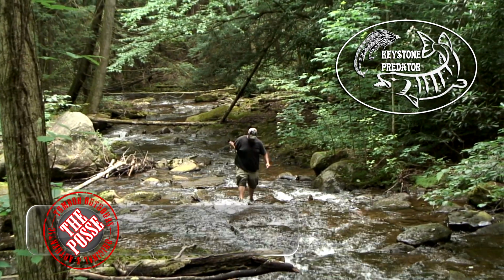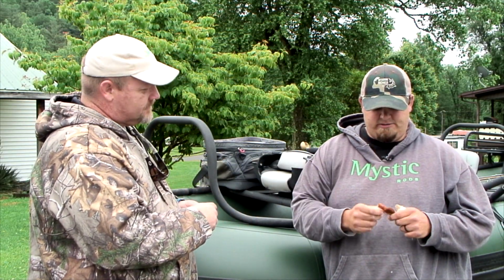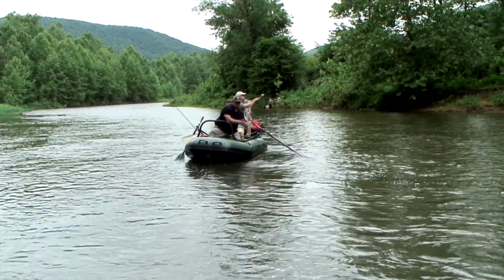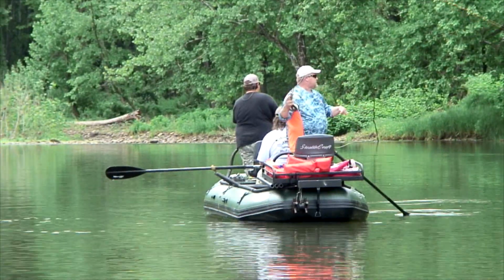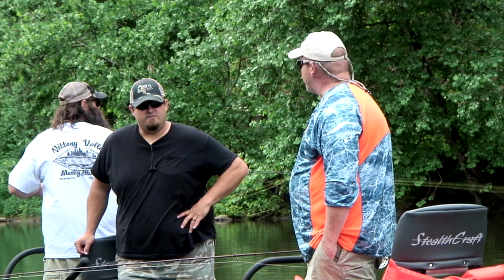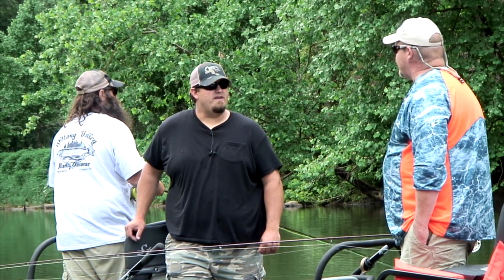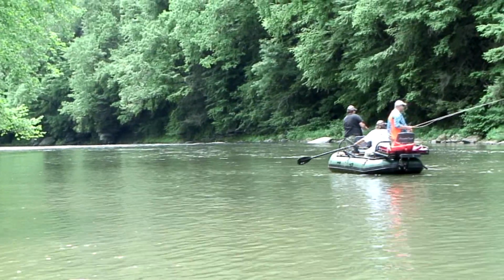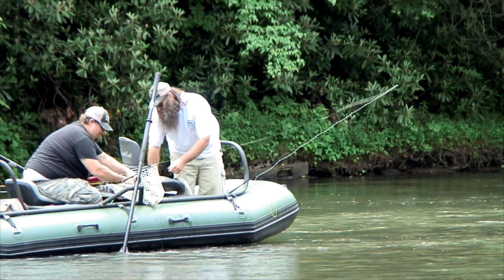Friends in Wild Places Season 7 Ep 2: Here Fishy Fishy featuring PAGO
TomBob Outdoors Friends in Wild Places new episode featuring Pennsylvania Great Outdoors Visitors Bureau's director, John Straitiff.  Check out the fishing episode with Todd Deluccia from Keystone Predator Outfitters on the Driftwood Branch of Sinnemahoning Creek fly fishing for smallmouth bass.